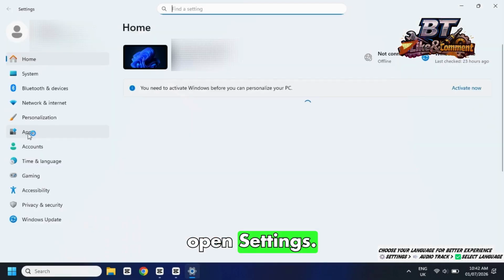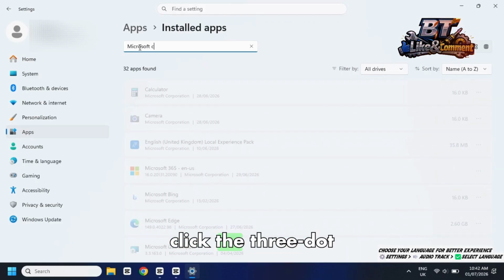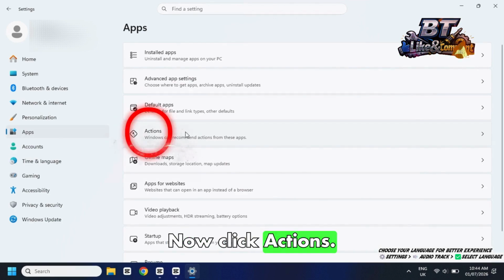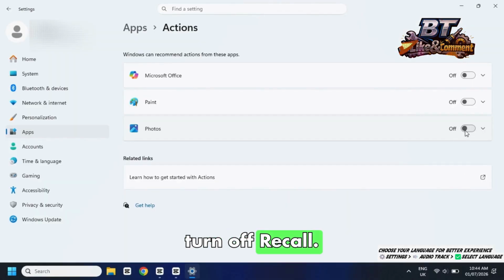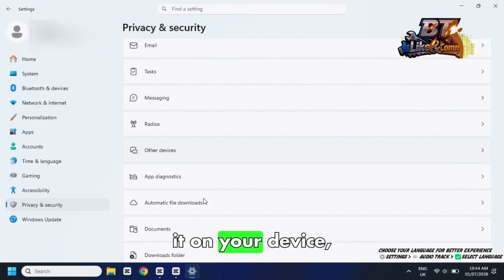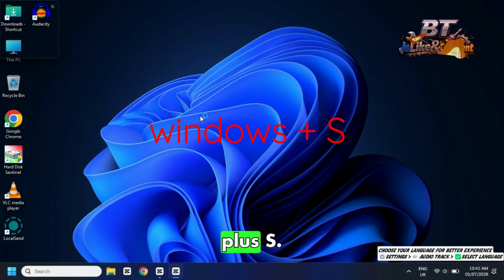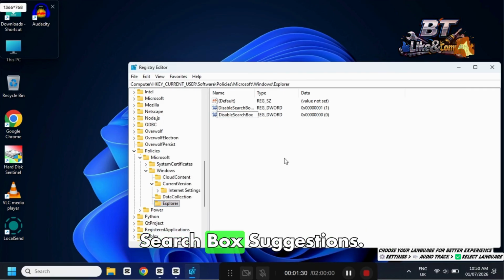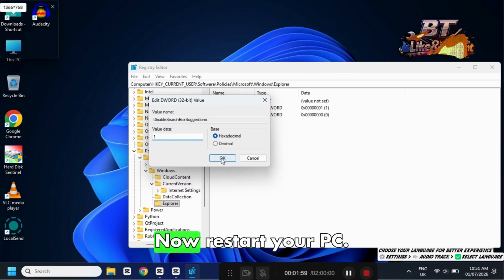How to Remove AI Features From Windows 11 (4 BEST METHODS) - Step by Step Full Guide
Learn how to remove AI features from Windows 11 using four simple methods. This step-by-step guide covers Copilot, Recall, AI Actions, and Search suggestions. Easy for beginners.